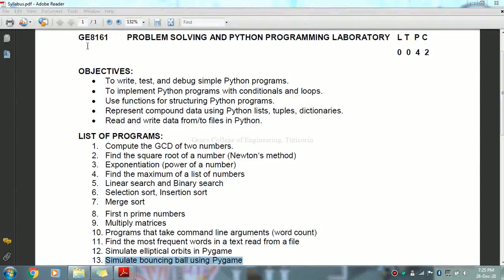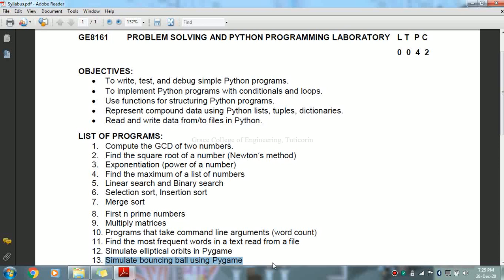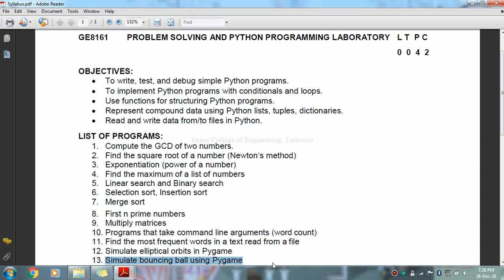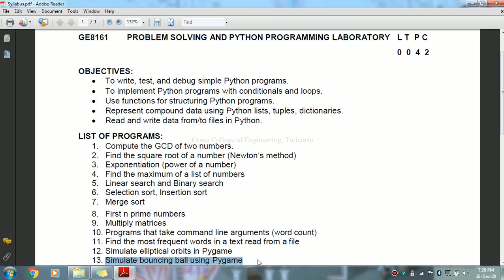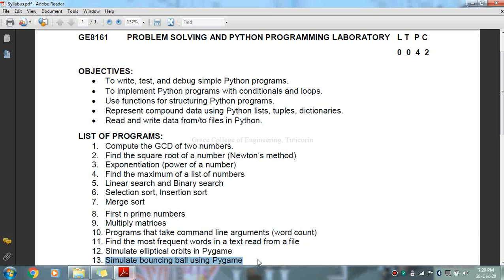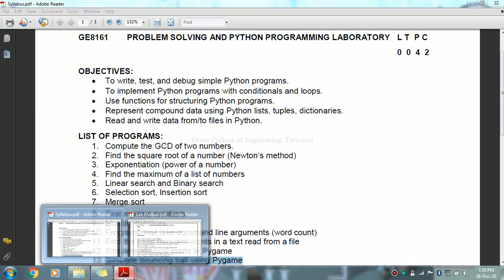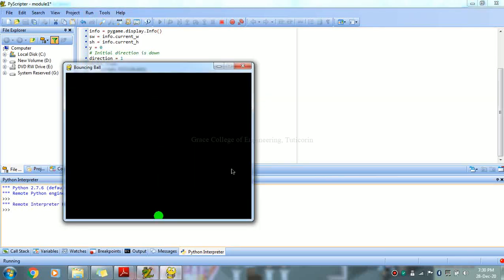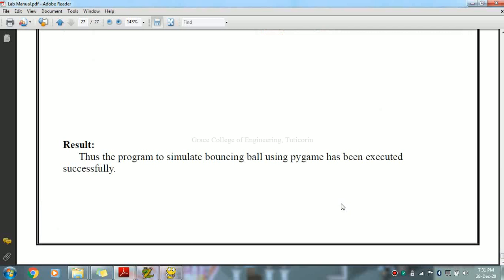GRACE COE-CSE-GE8161-PSPP Lab-Ex13- Simulate Bouncing Ball using Pygame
This video shows how to write a python program to simulate bouncing ball using pygame